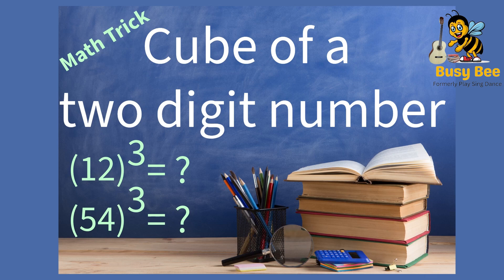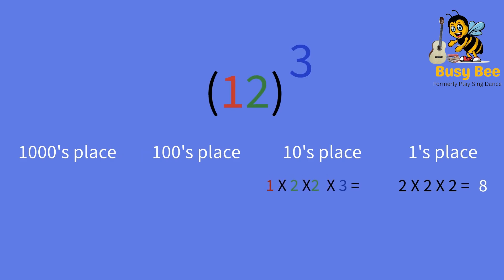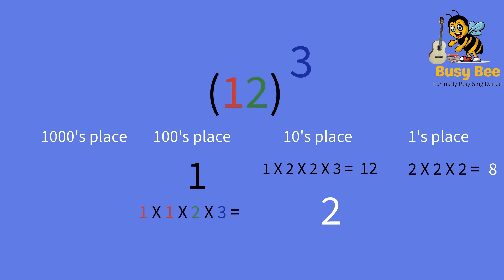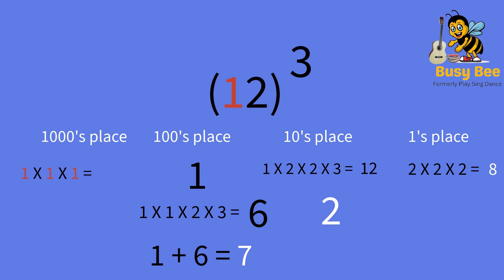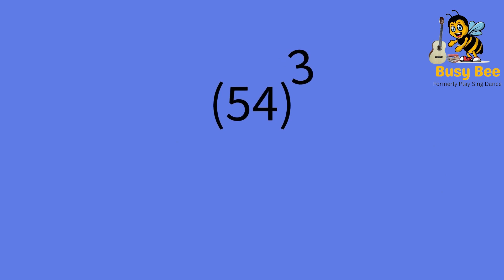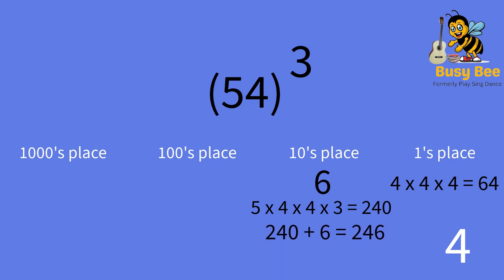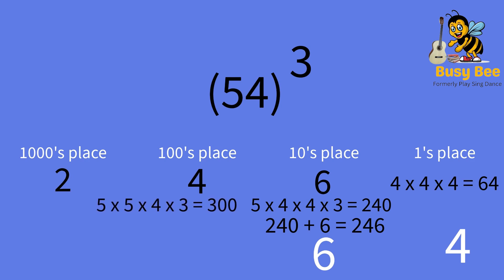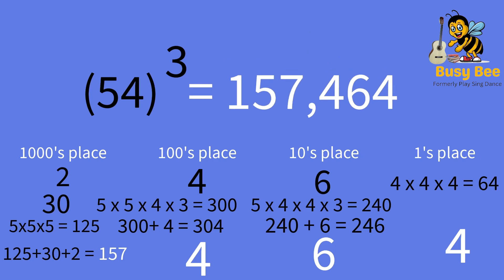Cube of any two digit number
This trick helps you find cube of any 2 digit number easily and quickly.